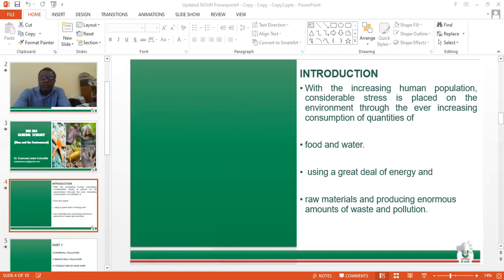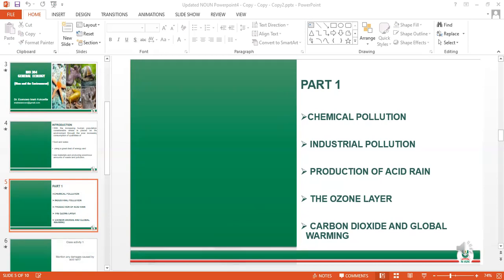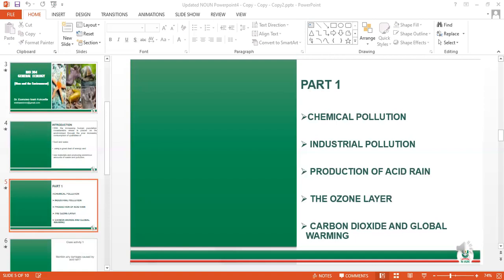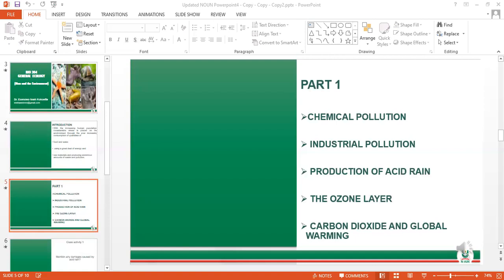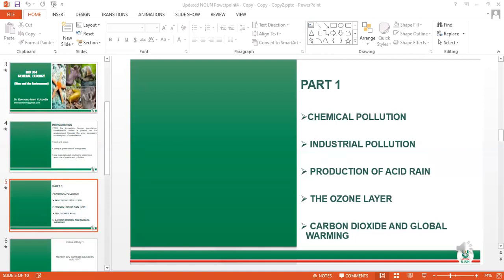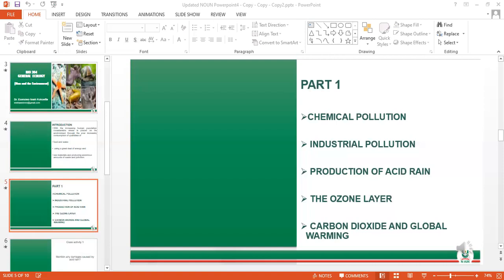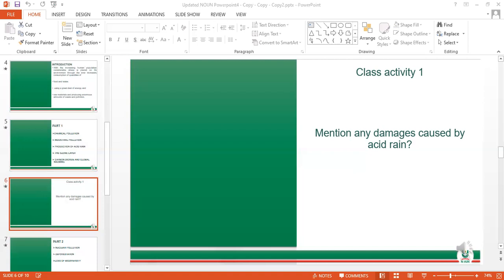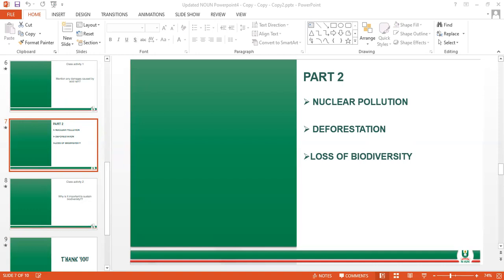zoom class for topic seven of BIO 304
Lecture for topic seven of BIO 304